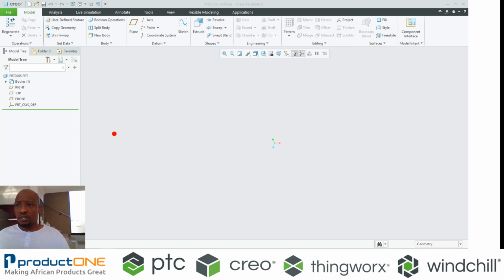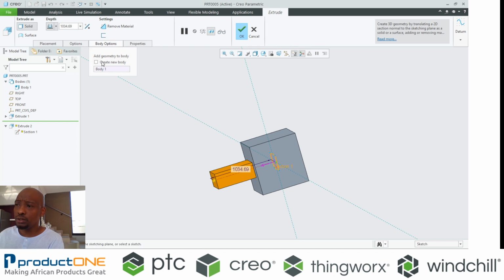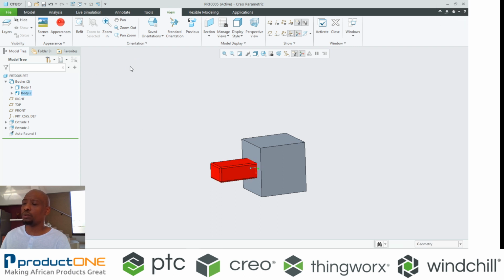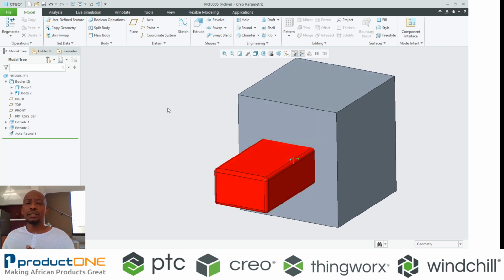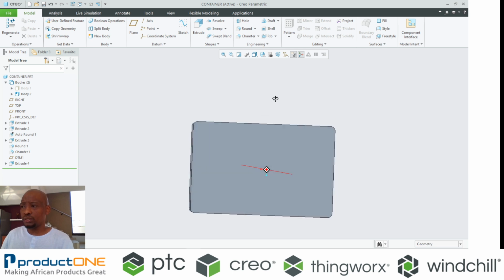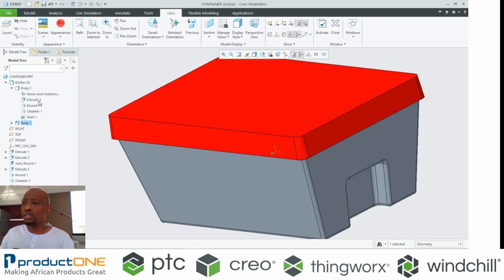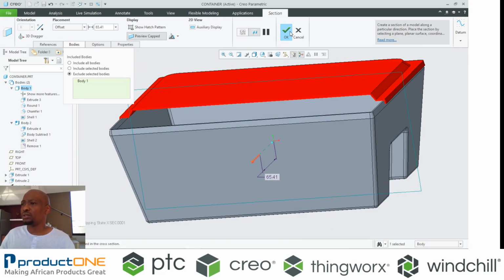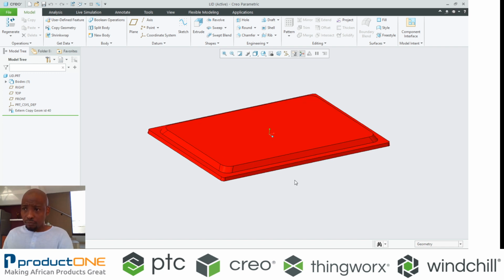Creo 7.0 Multi-body Design Core Functionality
Multi-body design supports the flexible and efficient design of parts